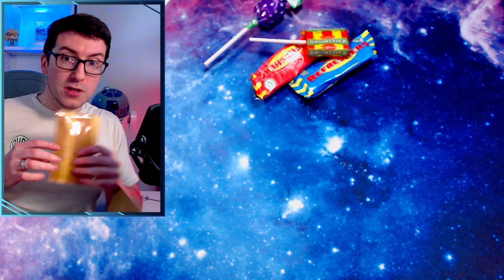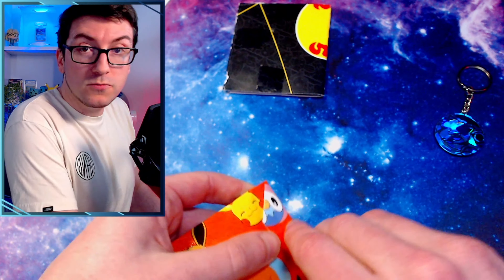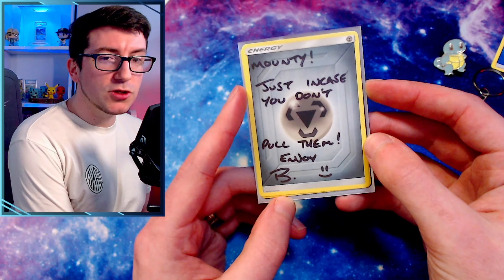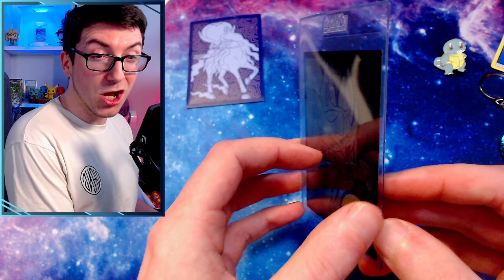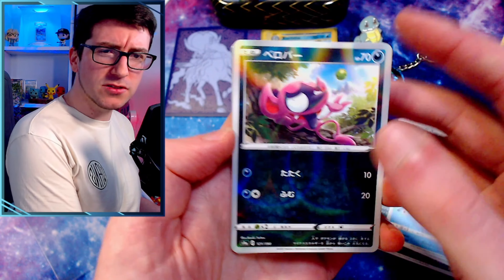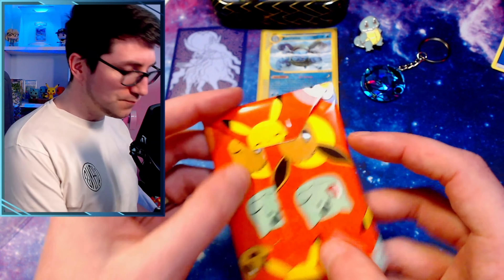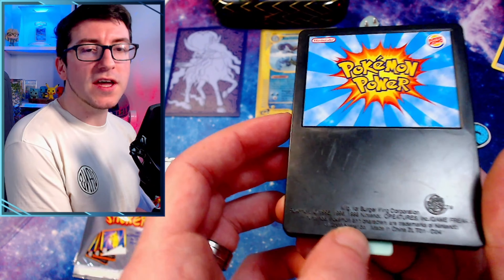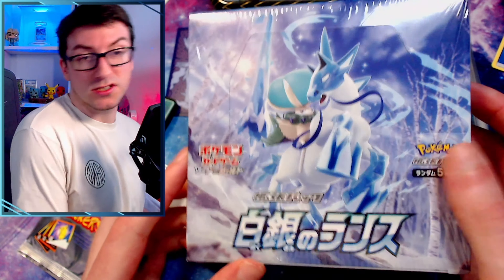I Risked £100 on a Pokemon Mystery Box from... TikTok?! 👀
I think this may be a first for YouTube, a Pokémon mystery box from TIKTOK!

Whether you hunt for more value than you paid or just love these for fun, mystery boxes are always full of risk. But what can I say, I LURV RISK 😂

🎥 Wanna join us for more openings?

Pokemon TCG | Pokemon Mystery Box | Pokemon Opening Mystery Box | Japanese Pokemon Cards | Pokemon 2022 | New Pokemon Cards